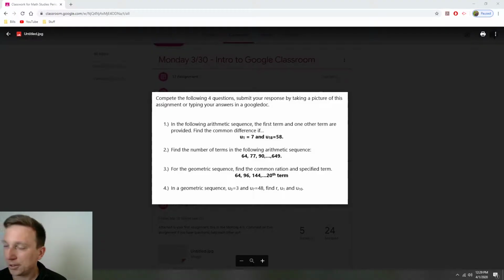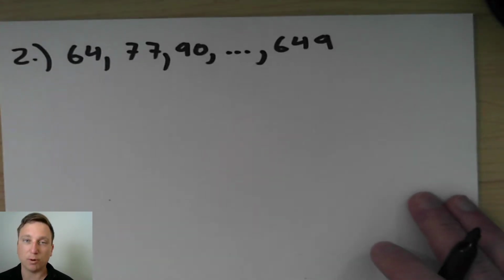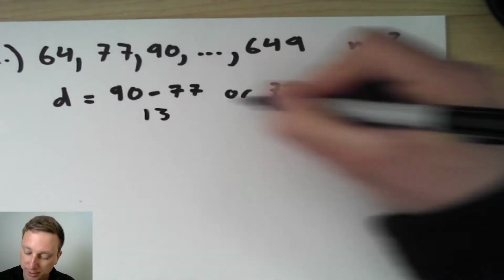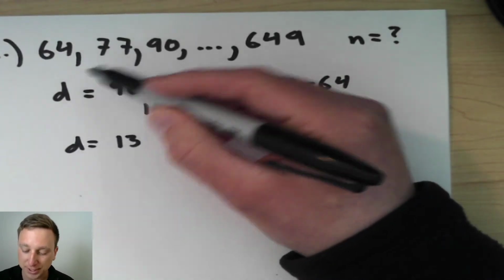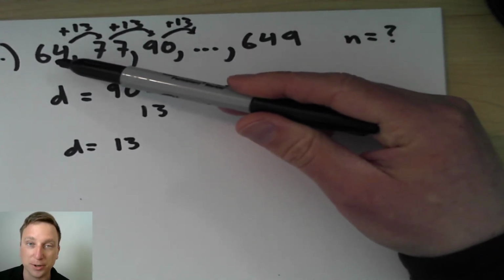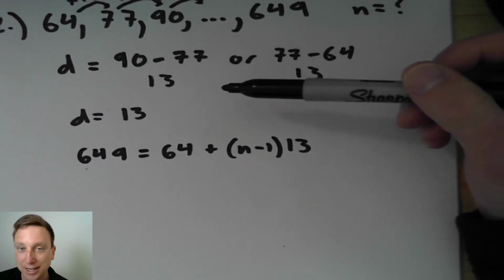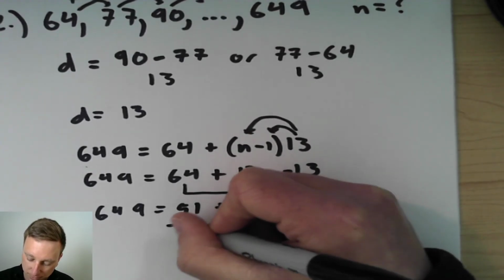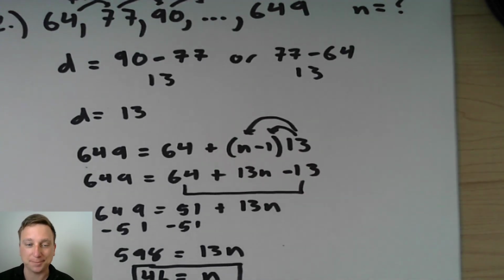IB Math Studies: Arithemtic Sequences - Practice Question 2